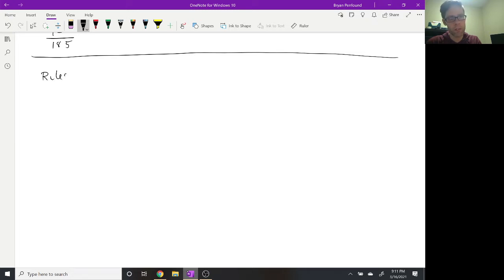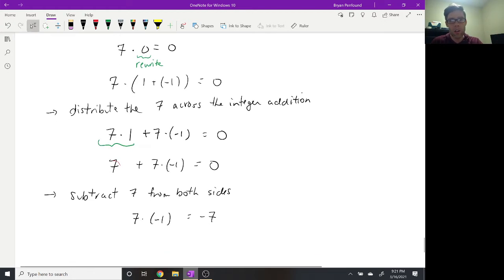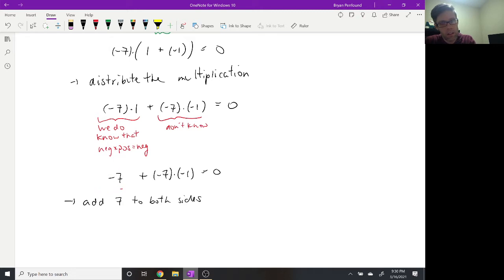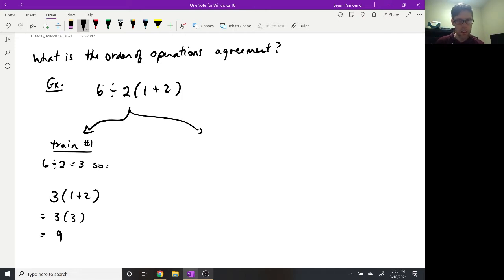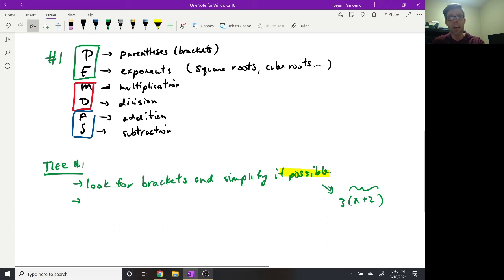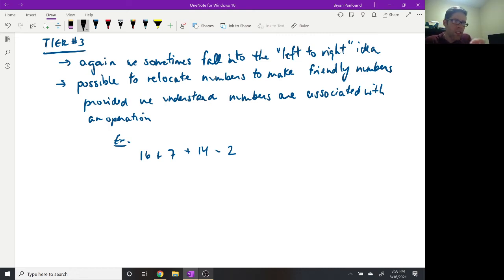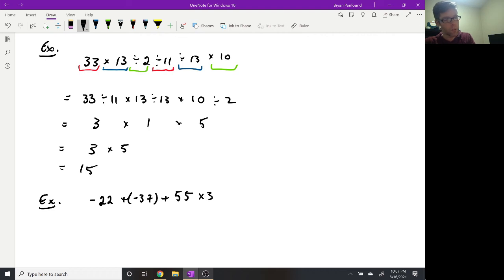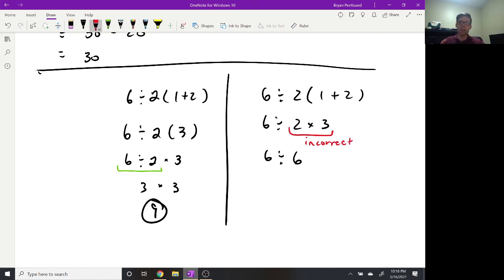Integer Multiplication & Order of Operations